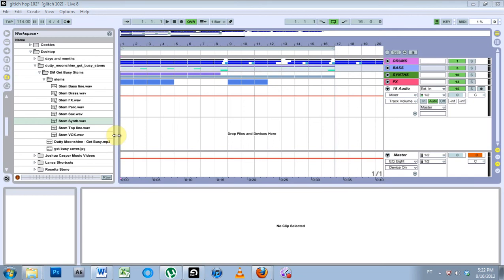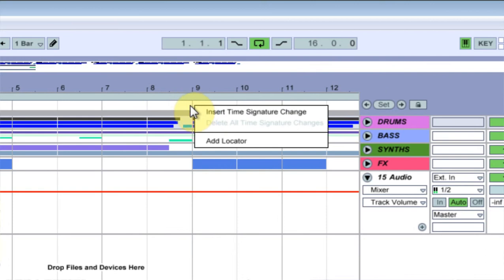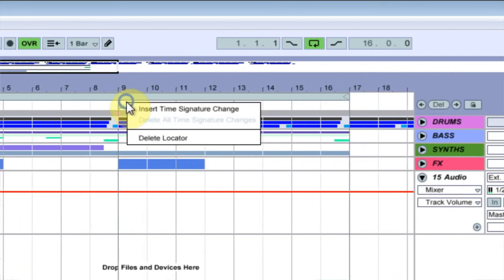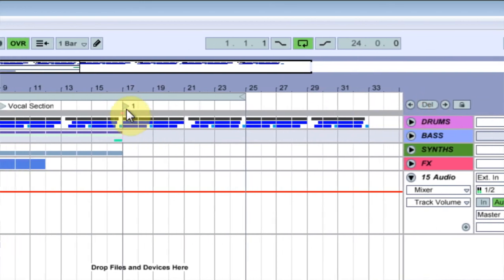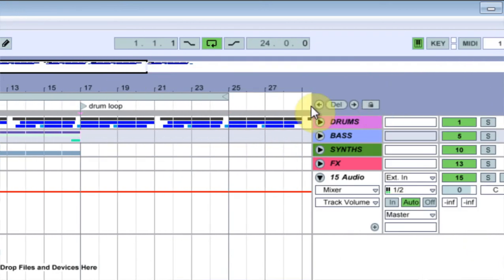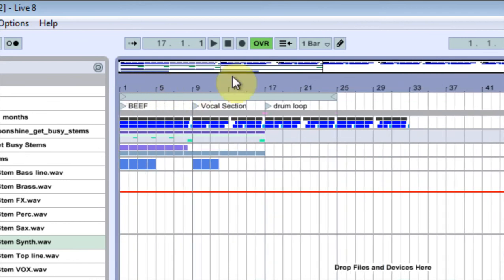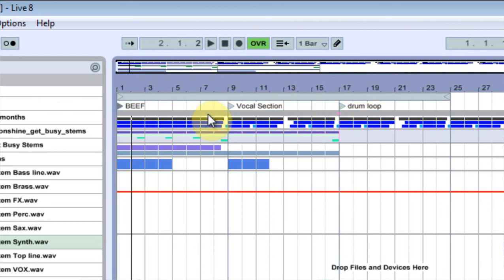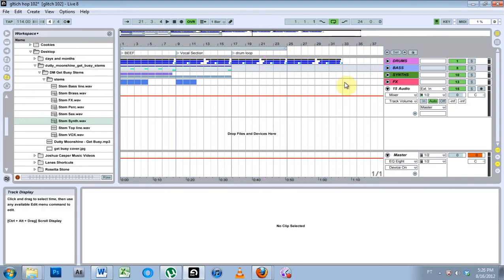Ableton Tutorial: QT e.18 - Locater Flags in Arrangement View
Just quickly showing how to add some flags with titles in arrangement view, which can then be used to trigger different sections of your track/tracks like clips in session view!

Flag it to Tag it!

It's time for another Very Quick Tip. This time it's on adding locator flags to your song in arrangement view. You can then label these flags with clever tags like "intro", "breakdown", 'DROP",  "outro". Really, I personally don't see the need for anything more than those four, but who knows. What you do with your flags is your business!

The other cool thing about these little guys is that you you can use as launch buttons. So, inside arrangement view you can keep launching the DROP flag until you can no longer feel your face from the bass shaking!!! Check out the video to learn more!